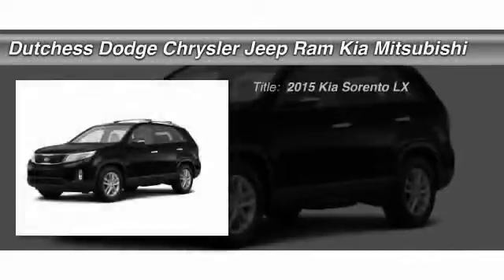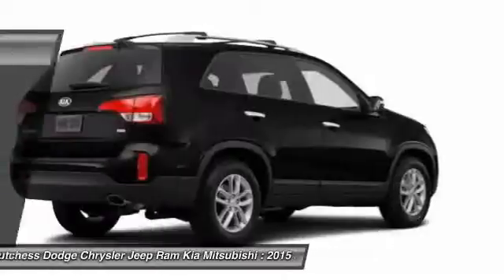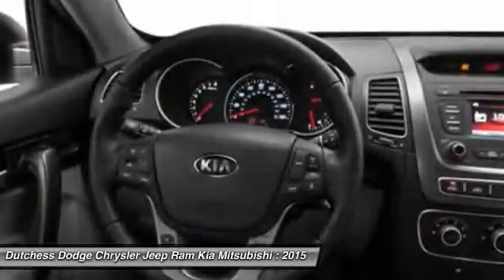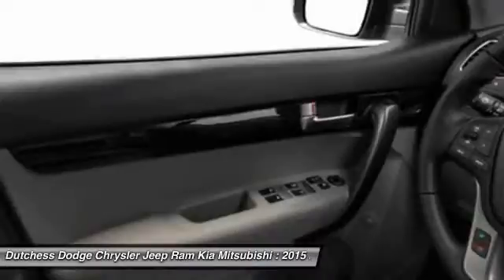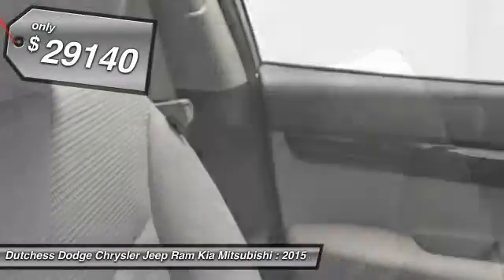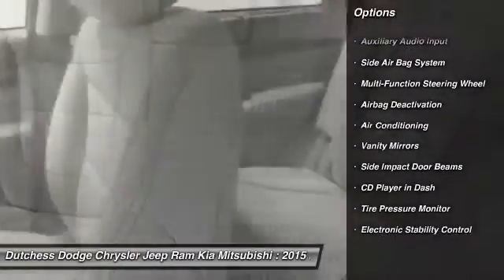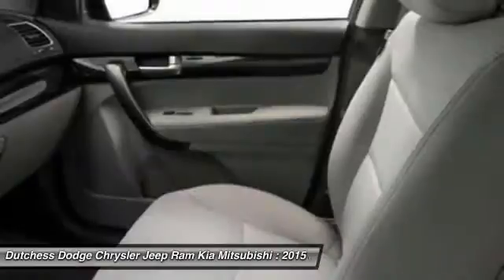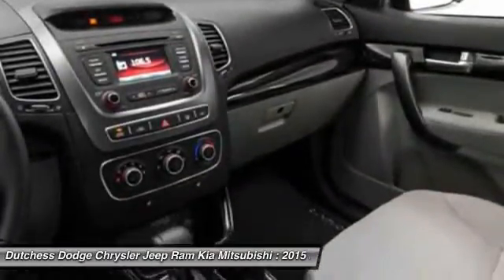2015 Kia Sorento LX Poughkeepsie NY 12601